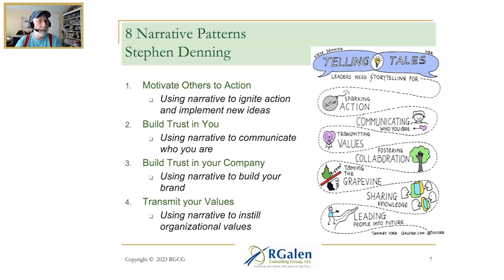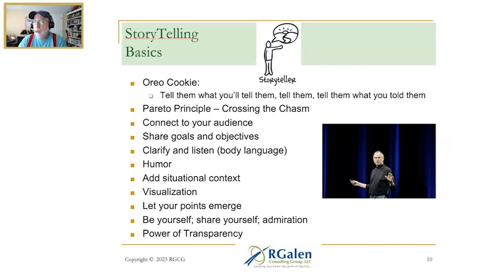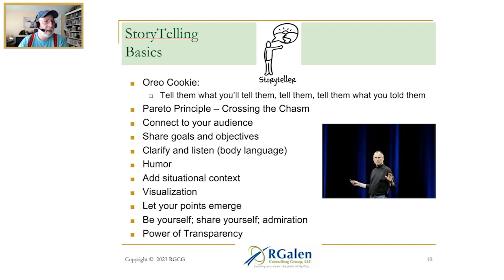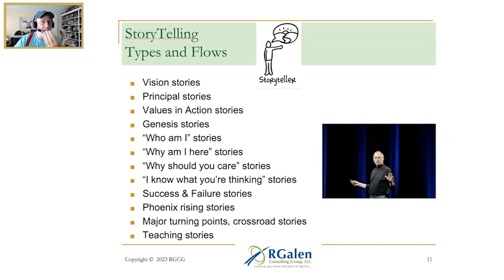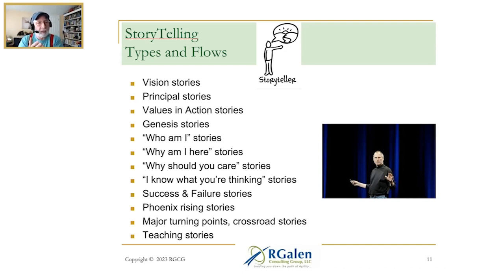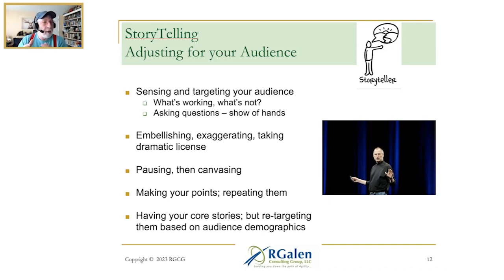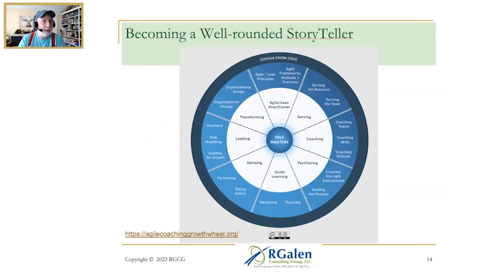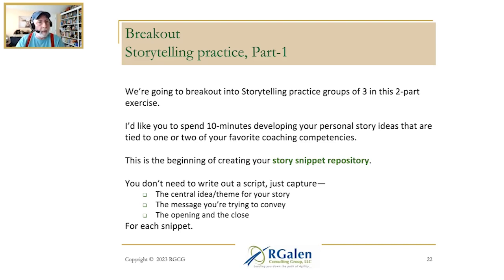An Agile Coaches Guide to Storytelling w/ Bob Galen — Hands-on Agile 53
I. ABSTRACT

SPEAKER: Bob Galen
YOUR HOST: Stefan Wolpers

In this session, Bob shared his experience coaching an agile coach struggling to connect with a development manager. He underscored the transformative impact of incorporating personal narratives, lessons learned, teaching stories, and purpose or vision stories into coaching conversations. Moreover, Bob demonstrated the compelling power of storytelling in agile coaching by using stories to share knowledge and wisdom while fostering dialogue.

II. BOB GALEN

Bob Galen is an Agile Practitioner, Trainer & Coach based in Cary, NC. In this role he helps guide companies and teams in their pragmatic adoption and organizational shift towards agile methods of working.

Bob has been doing that since the late 1990s, so he’s deeply experienced. He is the Director of Agile Practice at Zenergy Technologies, a leading business agility transformation company. Bob is also President and Head Coach at RGCG a boutique agile coaching firm.

Bob regularly speaks at international conferences and professional groups on topics related to agile software development, testing, scaling, and organizational leadership. He is a Certified Enterprise Coach (CEC), Scrum Alliance CAL trainer, and an active member of the Agile & Scrum Alliances.

He’s published four agile-centric books: The Three Pillars of Agile Quality and Testing in 2015, Scrum Product Ownership, 3’rd Edition in 2019, and Agile Reflections in 2012, and Extraordinarily Badass Agile Coaching in 2022.

II. CONNECT WITH BOB GALEN